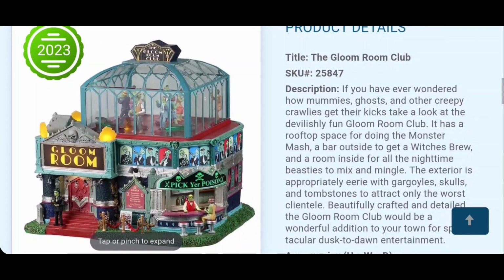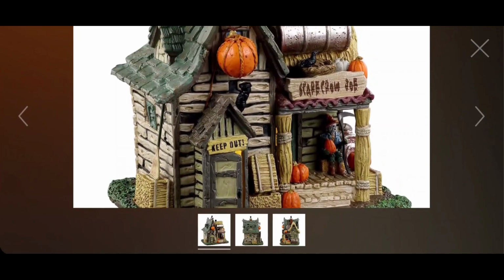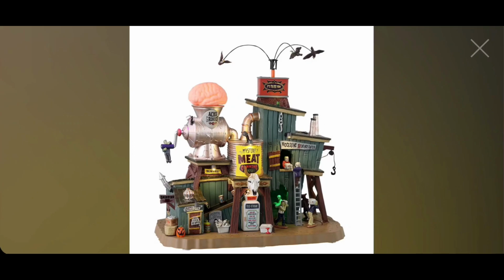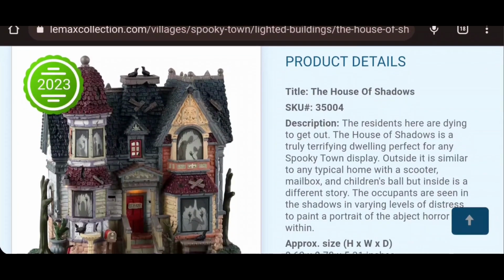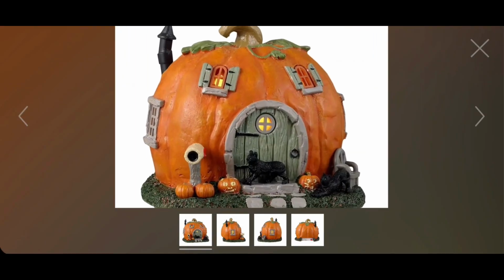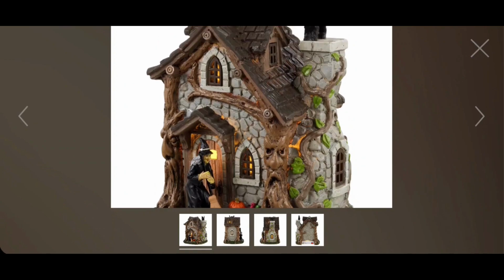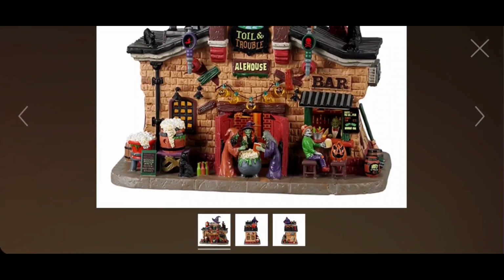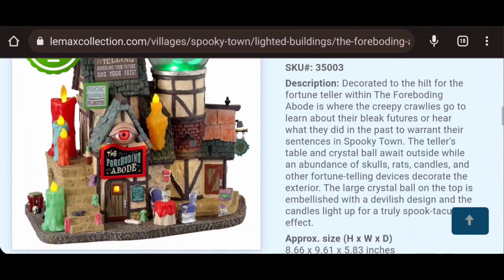Lemax Spooky town Halloween 2023 Buildings